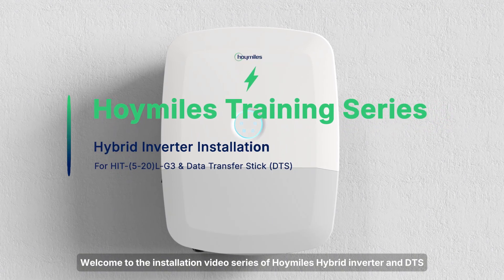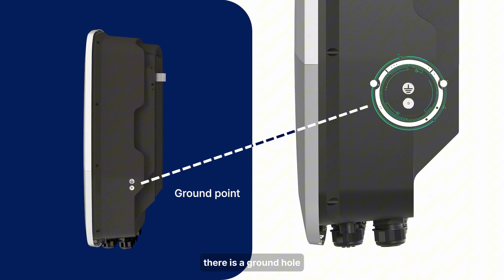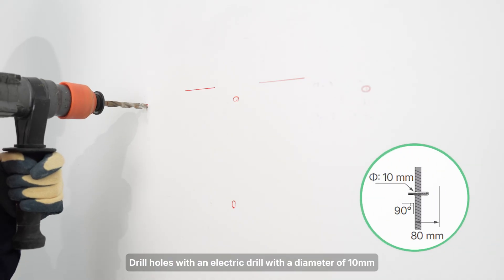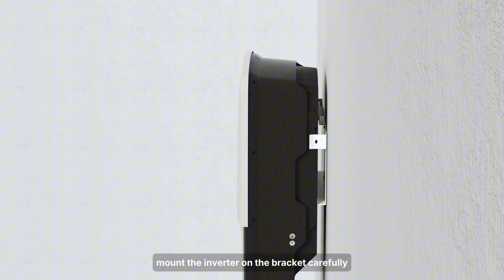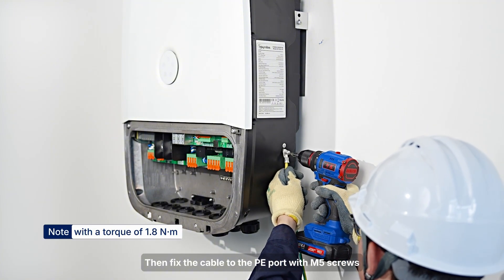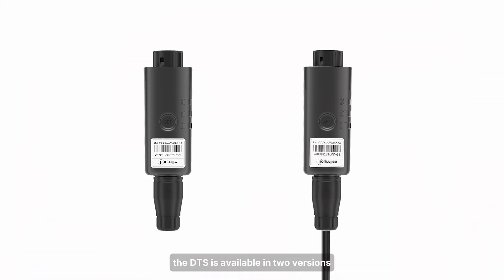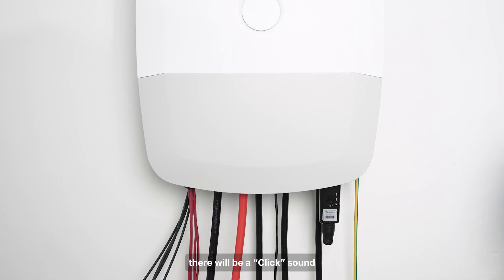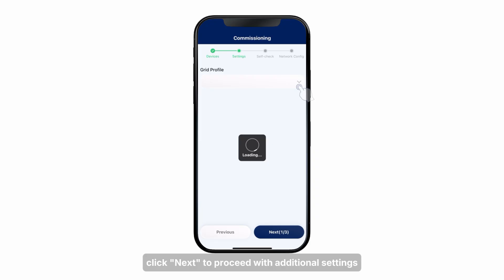Three-phase Hybrid Inverter HIT-(5-20)L-G3 & DTS Installation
The HIT-(5-20)L-G3 series is a high-performance three-phase Hybrid inverter with excellent reliability.
This series is designed for retrofitting PV systems.
In this video, we will walk you through the installation process of HIT and the gateway product Data Transfer Stick (DTS).